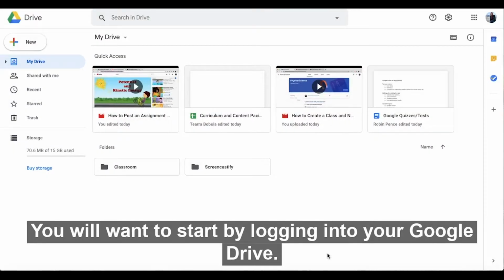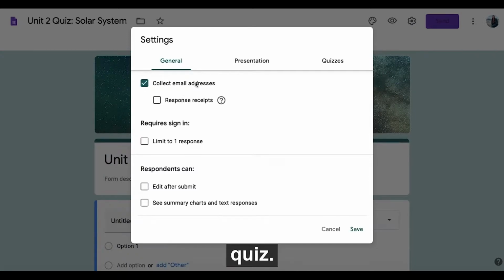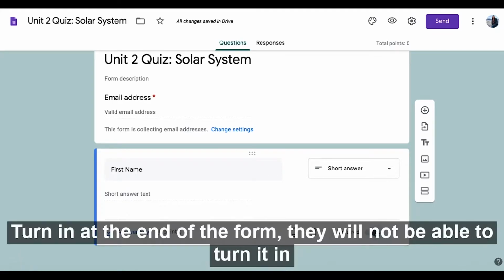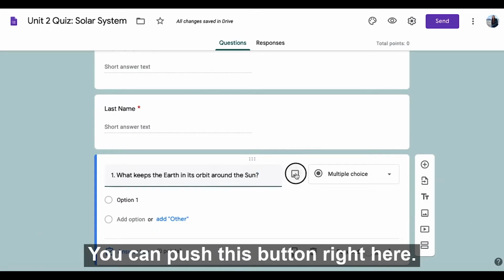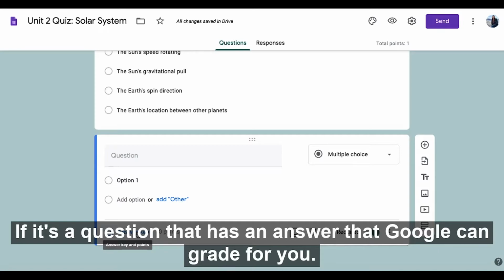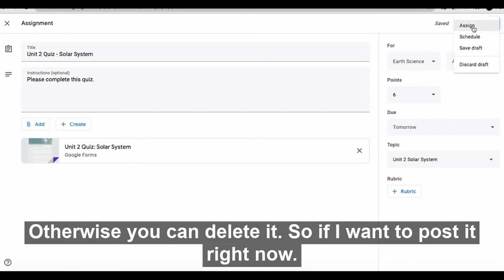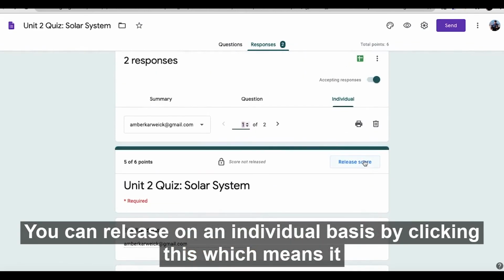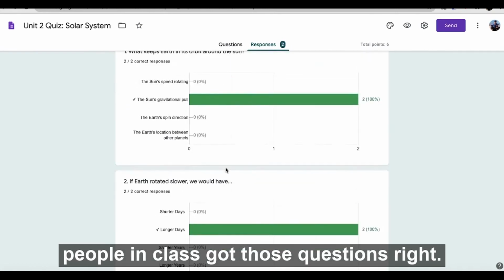GoogleFormsForAssessment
How to use assessments in google forms for educators.